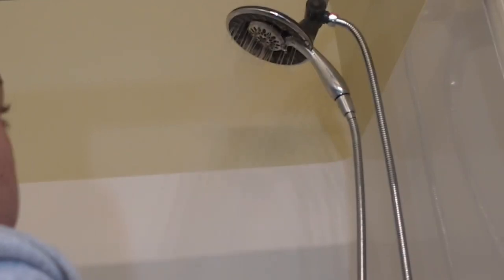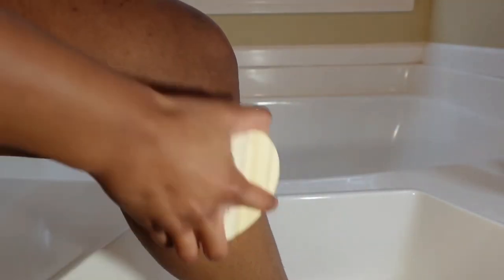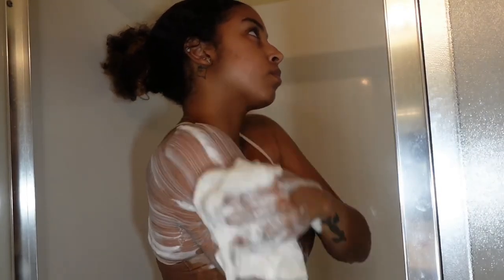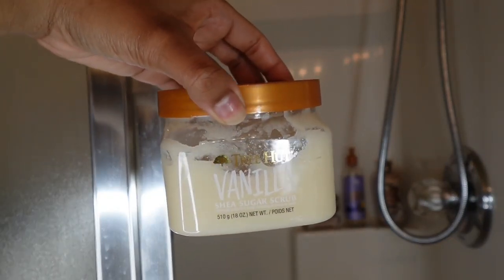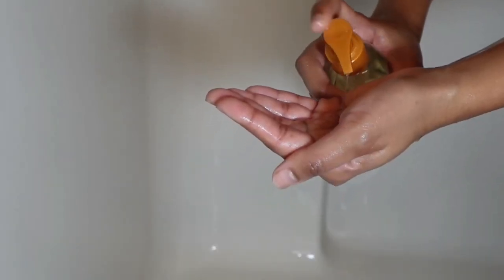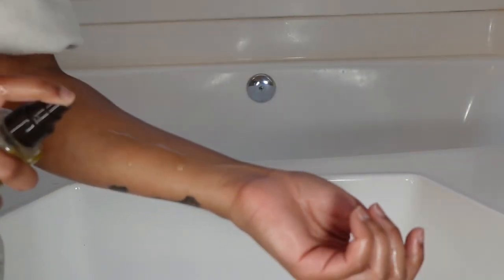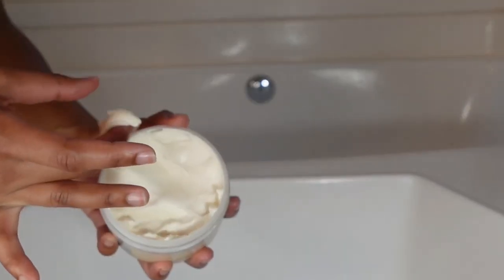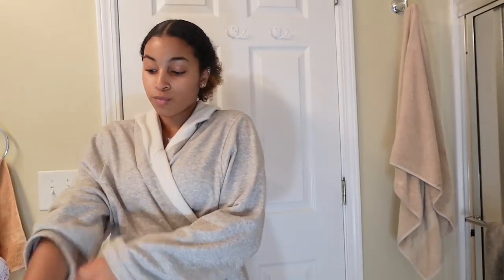My Glowy Skin + Smell Good Shower Routine || (exfoliating, hydration, glass skin)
*I DONT CLAIM ANY COPYRIGHTED MUSIC*
Products in this video -
EcoTools Dry Brush
Beloved Vegan Bar Soap
Beloved Shower Gel
Tree Hut Sugar Scrub
Tree Hut Shave Oil
Aveeno Body Oil Mist
Treehut Body Butter
Mod Vanilla by Ariana Grande

A little About Me:
•Age: 22
•Camera: Sony ZV-1F
•Editing: IMovie & CapCut